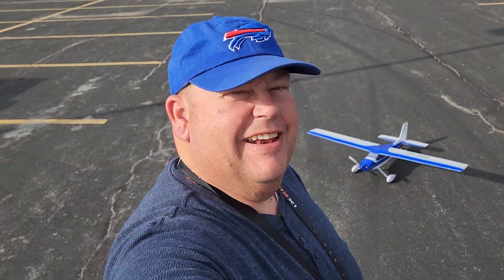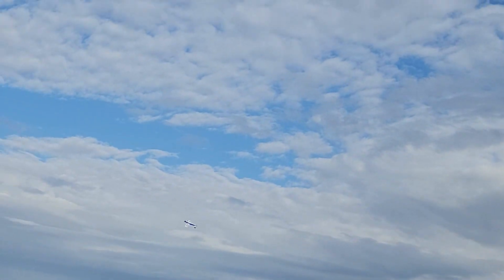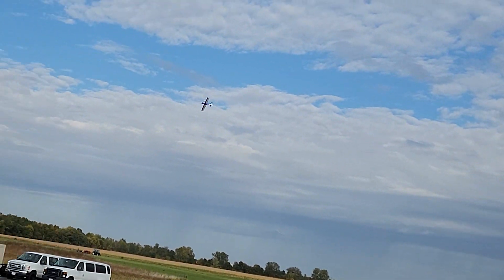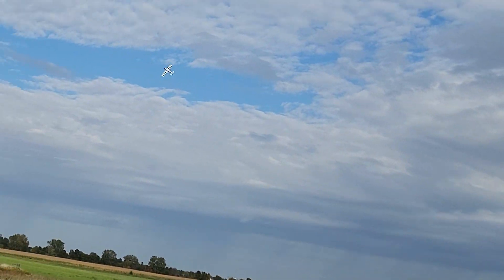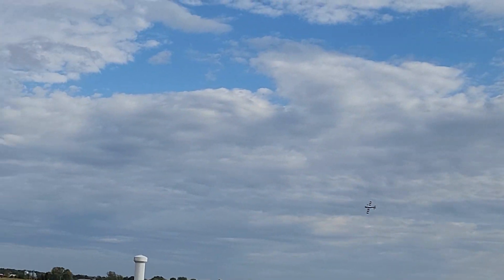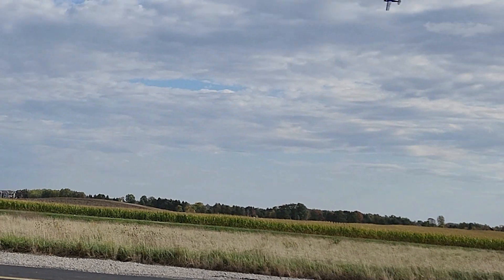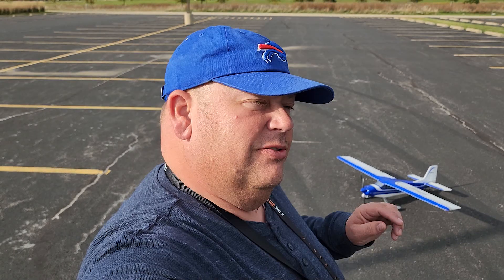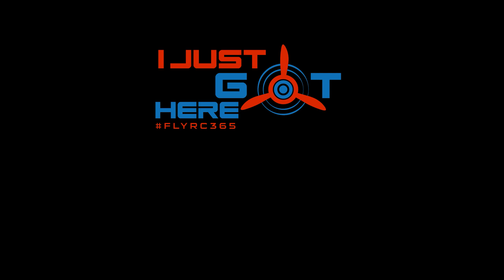Don't Sleep On The Valiant by E-flite!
This is an inverted flight of the my E-flite Valiant.

David Chenzoff
Kevin Trappen
Anthony May
Wayne Grimstead
Dustin Kremer
Eugene Casiere